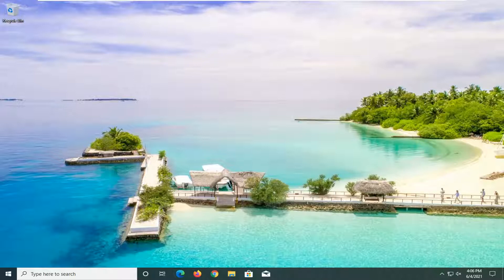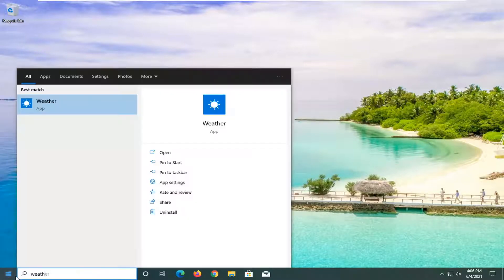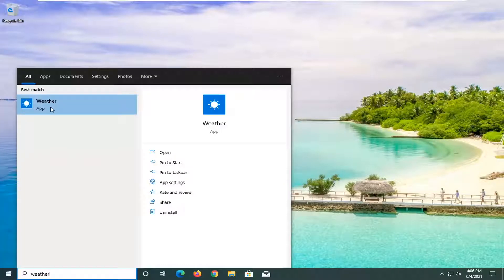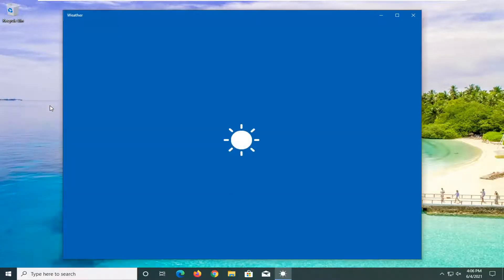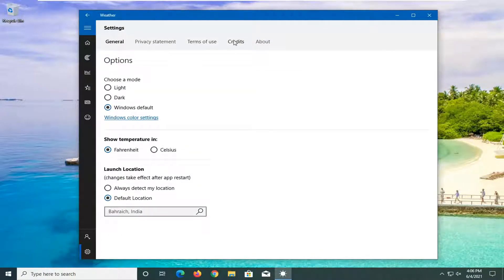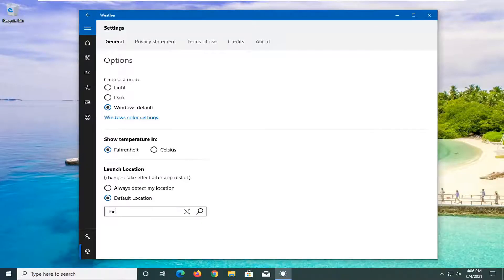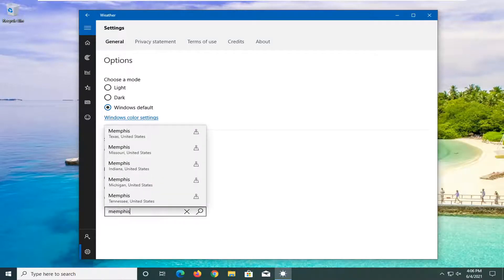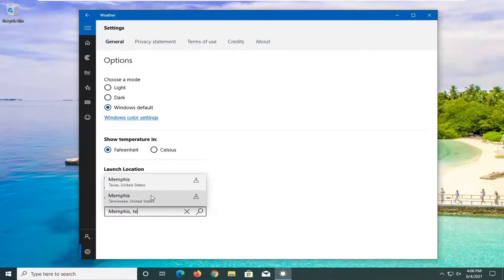How to Change Weather Location In Windows 10 [Tutorial]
To check the weather somewhere you aren’t, you can add a location to the Weather app in Windows 10. Want to see what the weather’s like in your destination city before you get on that plane? Here’s how to add a location:

One of the most recent updates to Windows 10 brought a new hub called "News and Interests." By default, it shows a weather forecast in the taskbar providing users with the most necessary weather information. When you click on the forecast icon, Windows 10 opens a flyout with additional information, such as traffic, news, sports results, finances, etc. The News and Interests flyout is fully customizable, so you can specify what topics you want to follow, what sources to get the topics from, etc. In this tutorial, you will learn how to personalize one of the available cards, Weather.

Microsoft recently announced that its News and Interests widget is coming to the taskbar of all Windows 10 users. The rollout will be gradual via Windows Update and users will see it in the coming months.

Issues addressed in this tutorial:
weather windows 10 desktop
weather windows 10 taskbar
weather windows 10 taskbar remove
weather widget windows 10
weather gadget for windows 10
weather widget for windows 10
weather forecast windows 10
weather on taskbar windows 10
weather widget on windows 10
windows 10 weather report
windows 10 weather widget taskbar